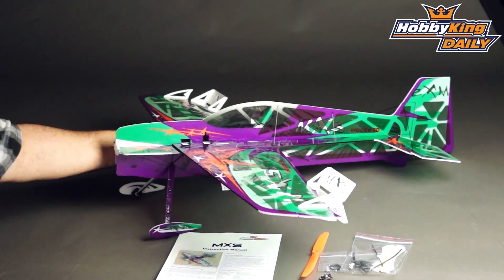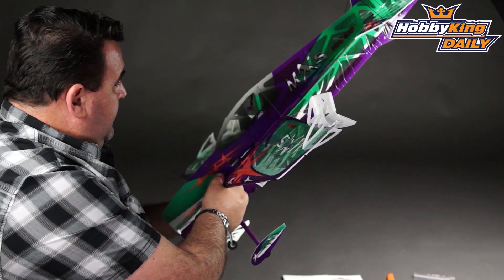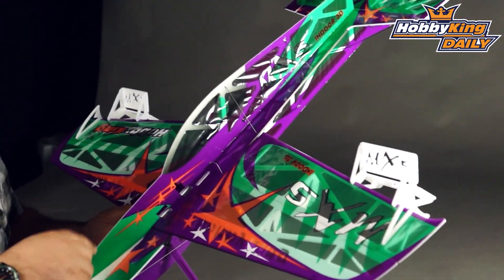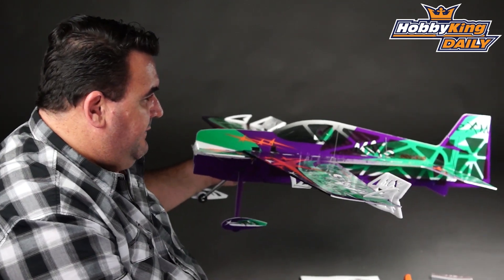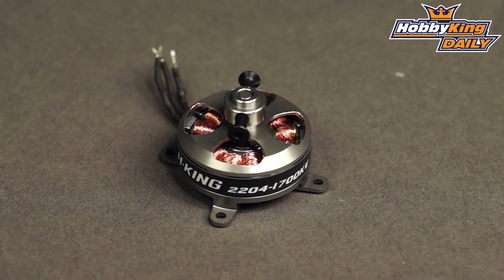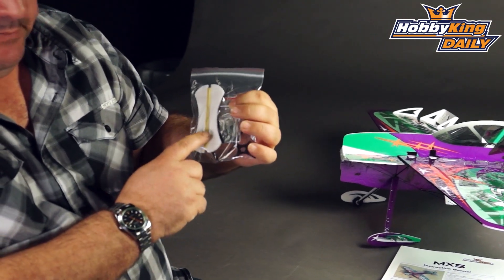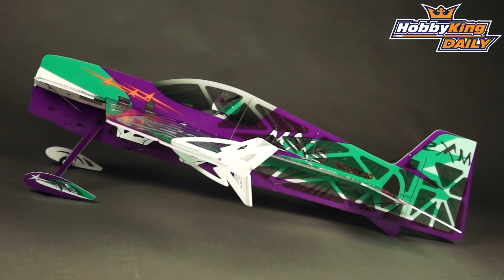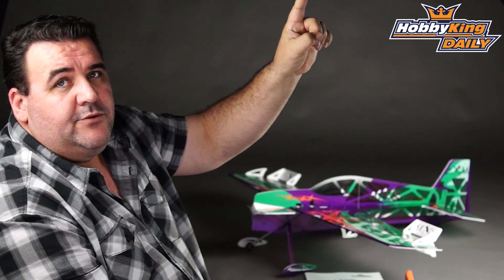MX2 F3P Indoor Plane - Hobbyking Daily